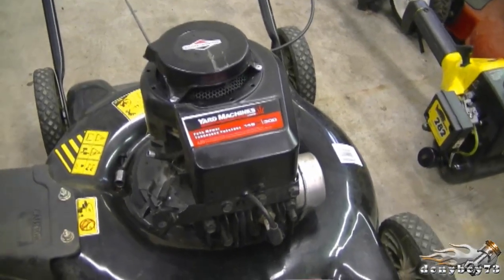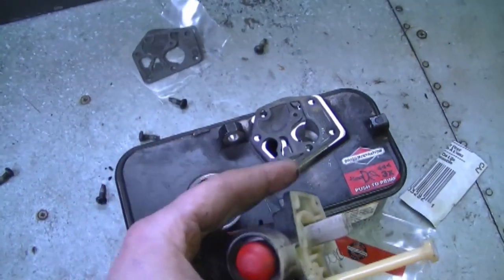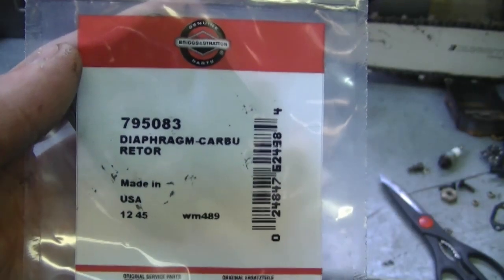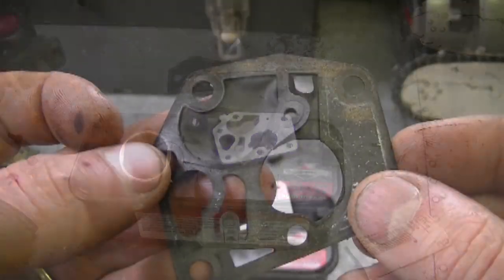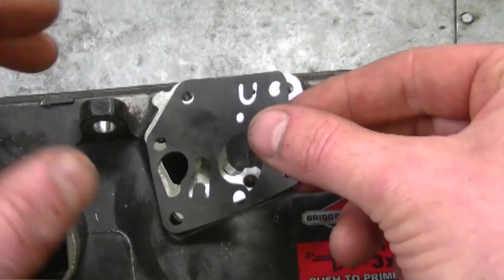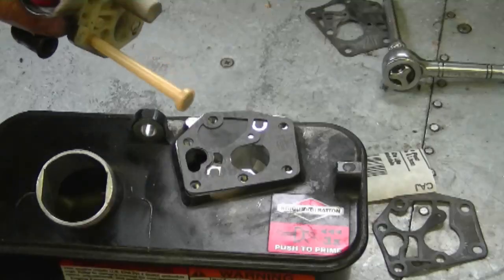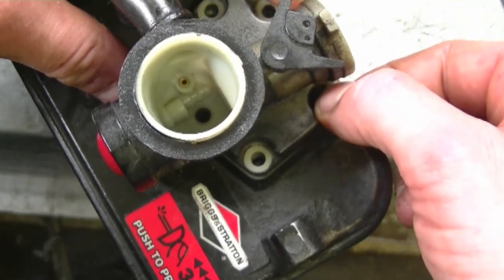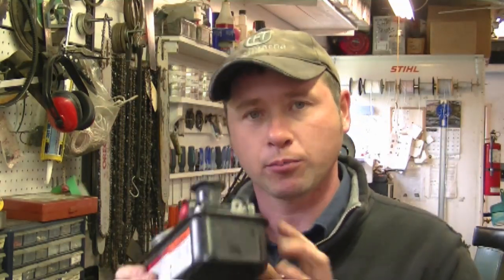Diaphragm & Gasket Configuration On Briggs Pulsa Prime Carburetor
In this short video I show you exactly how the diaphragm and gasket go on when reassembling this carburetor. These carburetors will be found on some lawnmowers and other equipment.